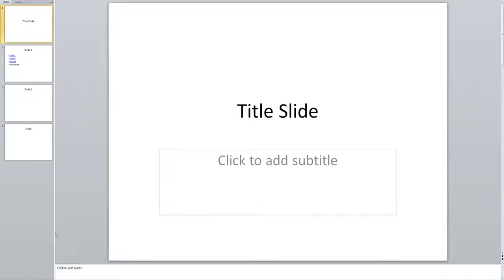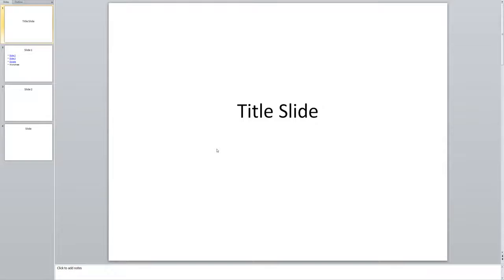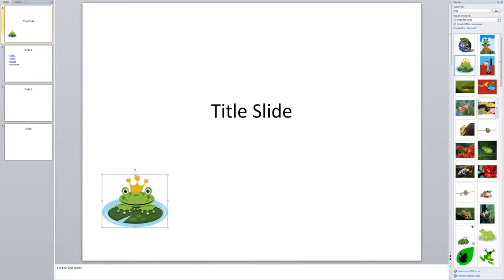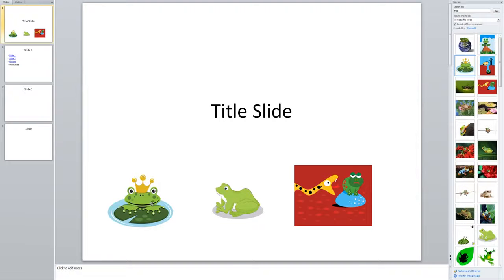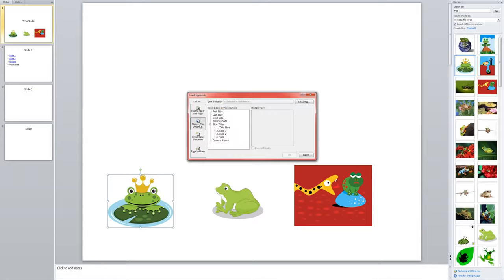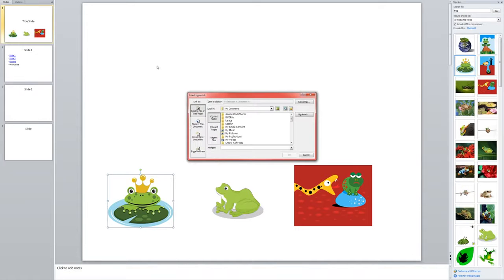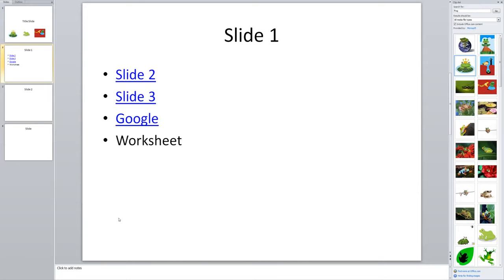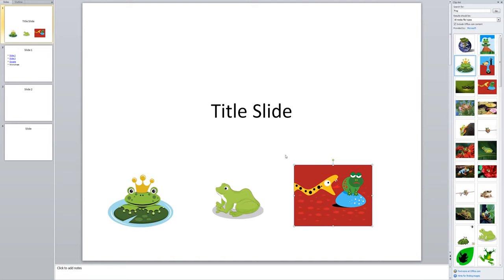PowerPoint Tips: Create Image Hyperlinks in PowerPoint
Create Image Hyperlinks in PowerPoint